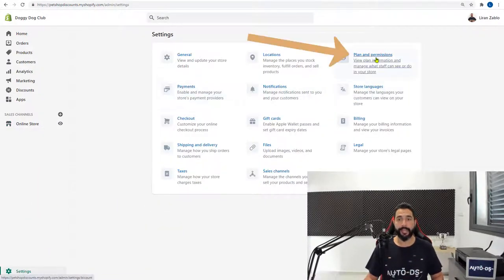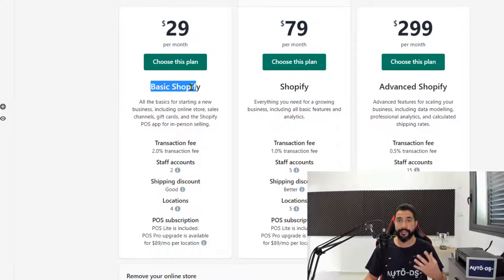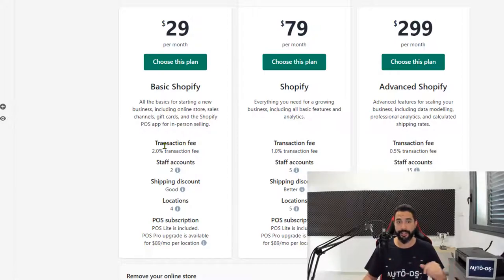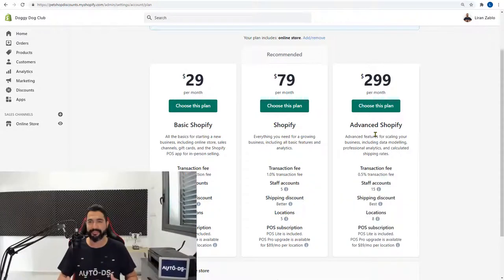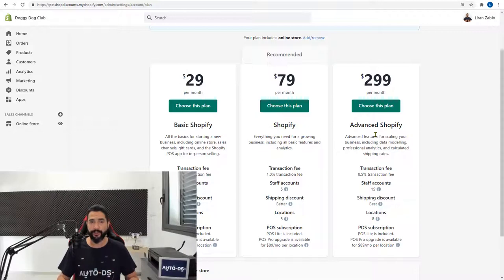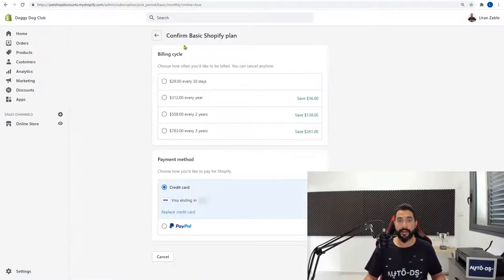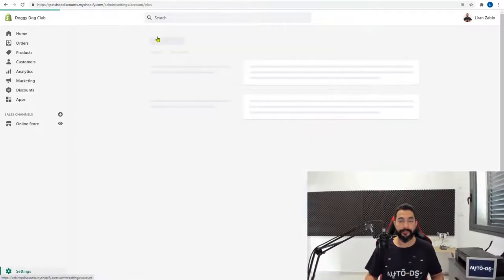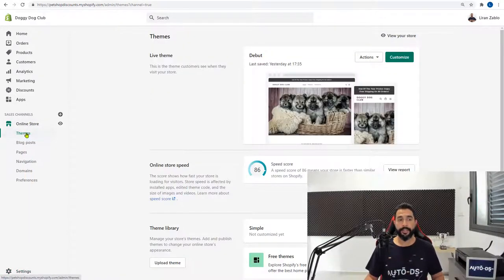Go Live With Your Shopify Store!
Now that we're done researching our products, audience, and building our online store, the hard work is about to pay off. It's time to go LIVE with our Shopify store for our future buyers to see! After this video, anyone will be able to enter your store, purchase a product, and turn into your next returning customer.

✅ Sell These Right Now - The HOTTEST Dropshipping Products